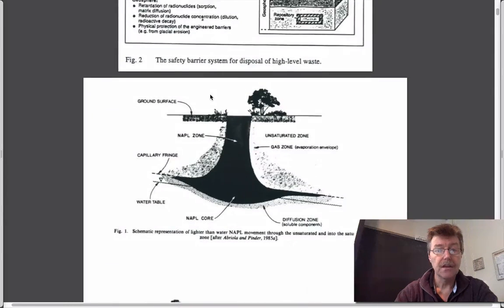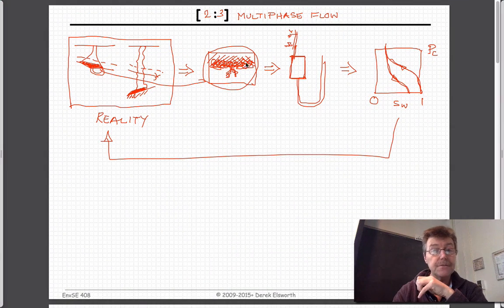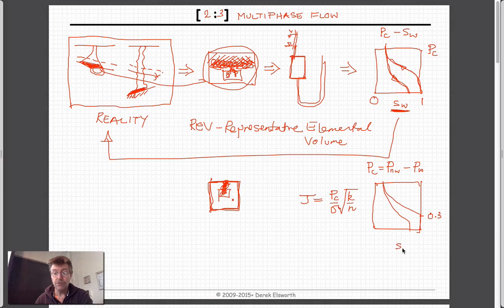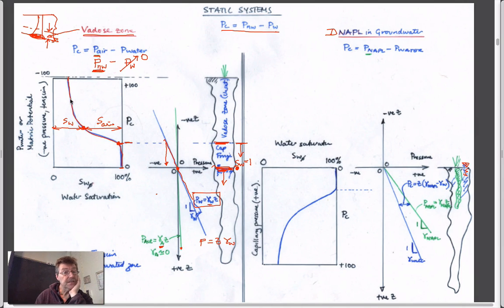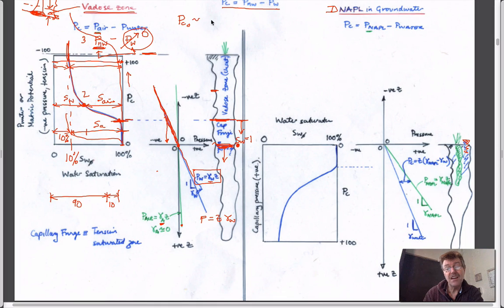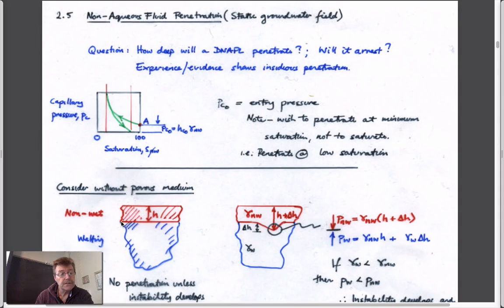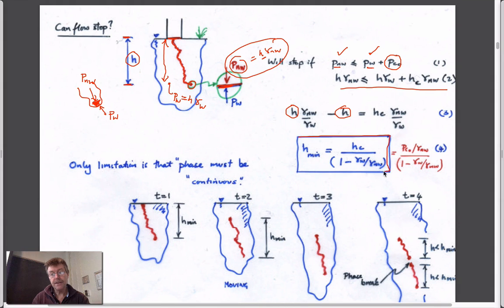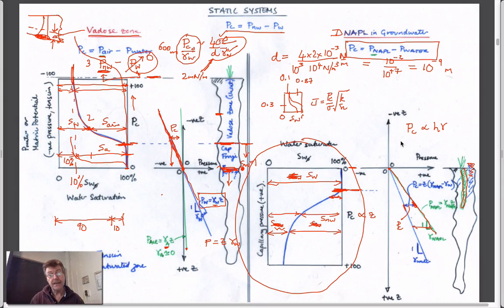2:3 Multiphase Flow - NAPL penetration, experimental p_c-S_w curves